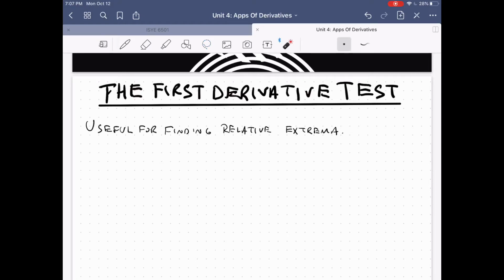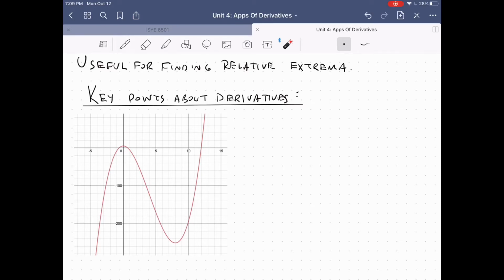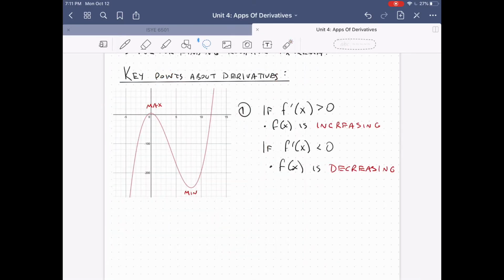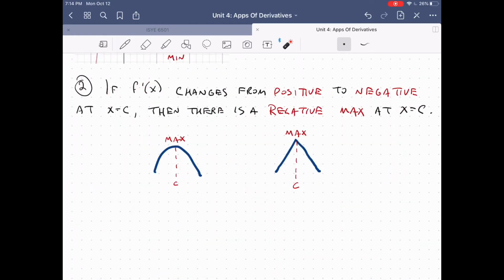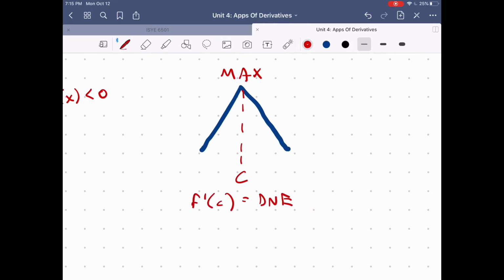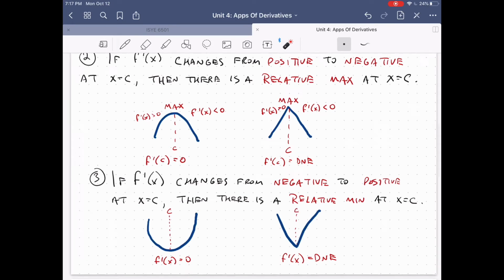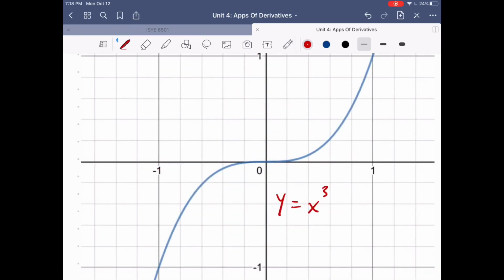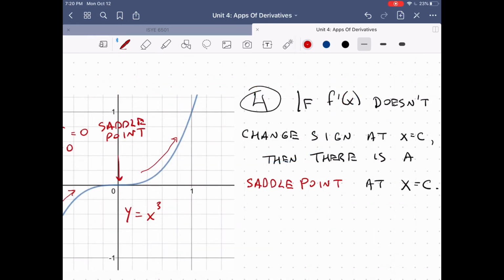M 4-1: The First Derivative Test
AP Calculus BC - Using the First Derivative Test to find local or relative extrema. Notes.